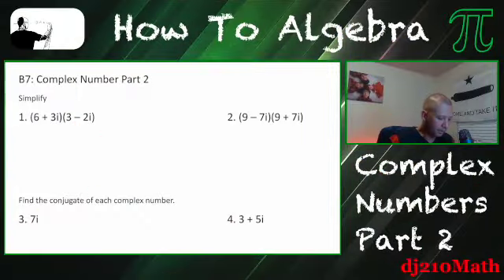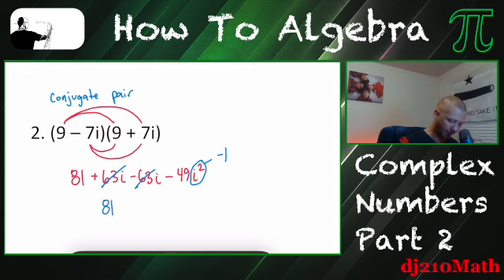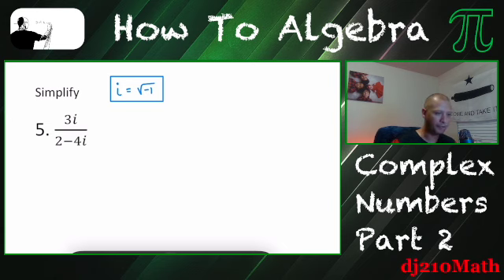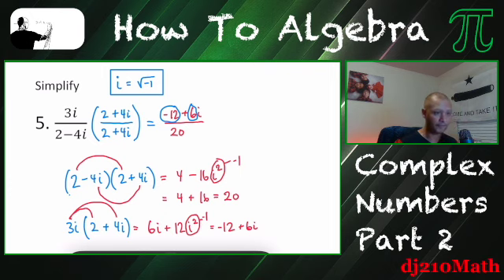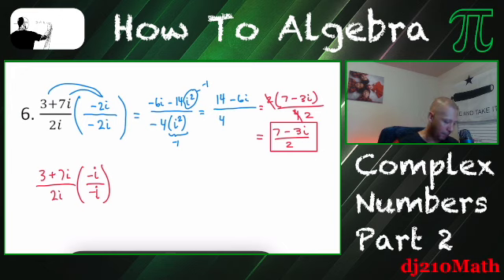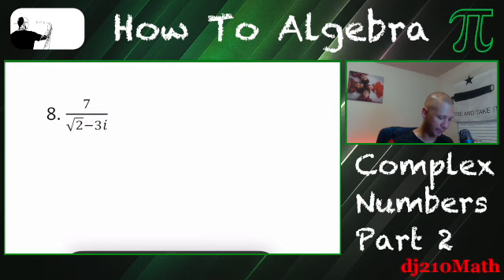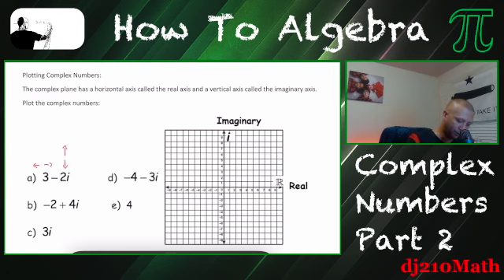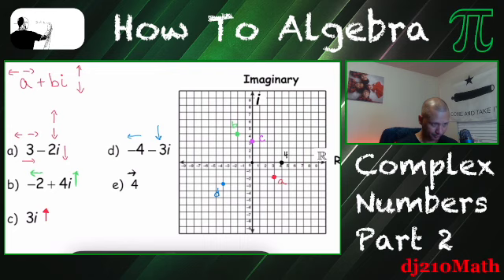Complex Numbers Part 2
This is a series I'm launching called How to Algebra.  Where I go over Algebra topics. This is episode 31.  Where I cover how to Multiply and Simplify Complex Numbers as well as Plotting them! Let's get it!